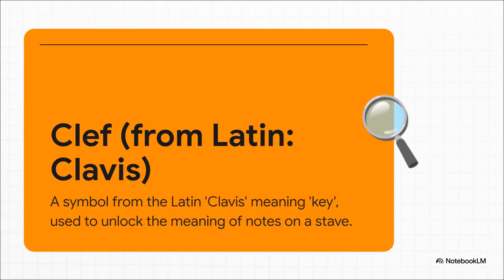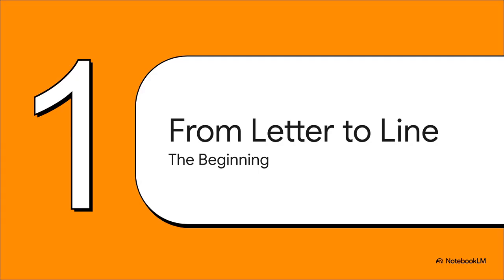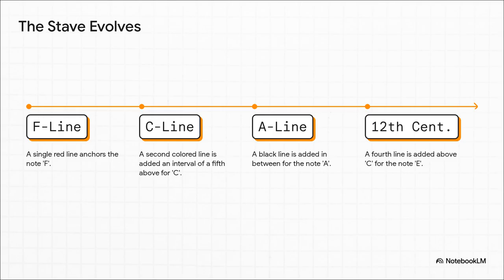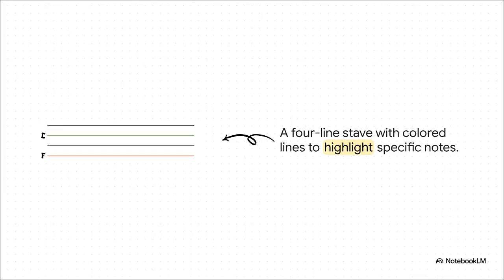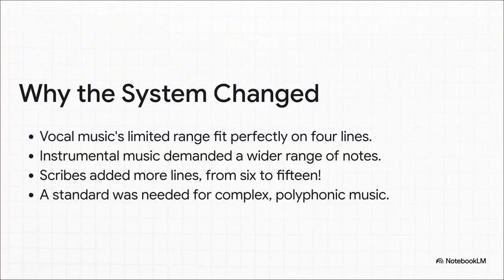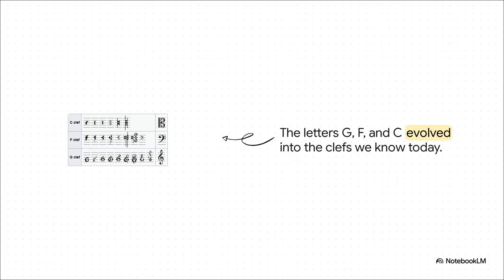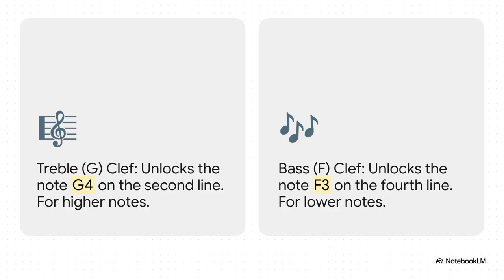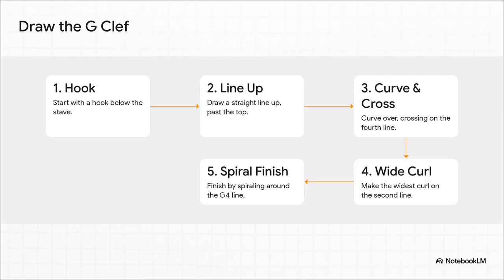The Keys to Music. Level 1 Find. TQ Music Student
This is a AI generated video by Google LM based on the article

🏢 6 - 8 Melbourne Street Stalybridge SK15 2JE

Stalybridge Music Academy is a part of Triquetrae Limited. Company number 10553981